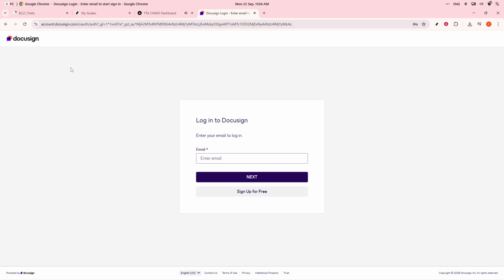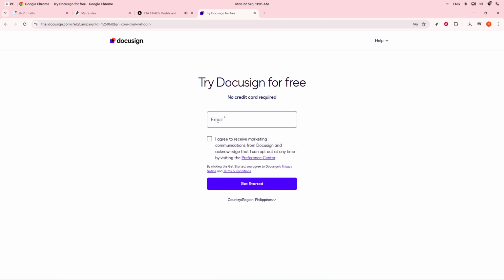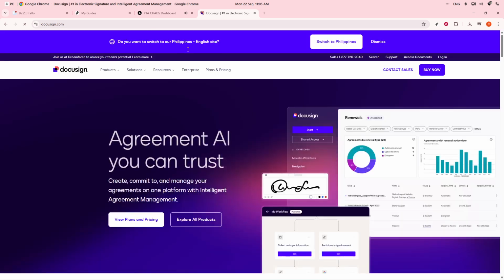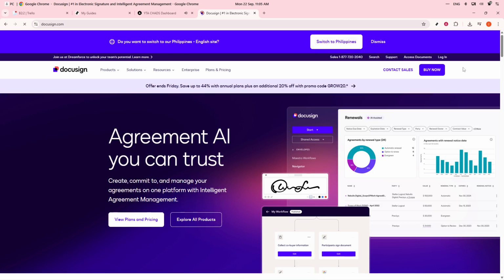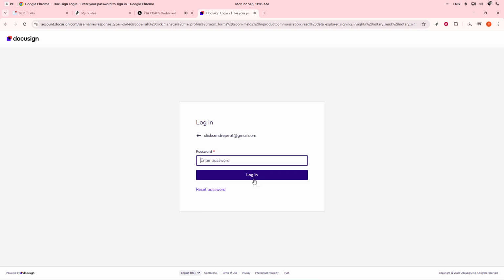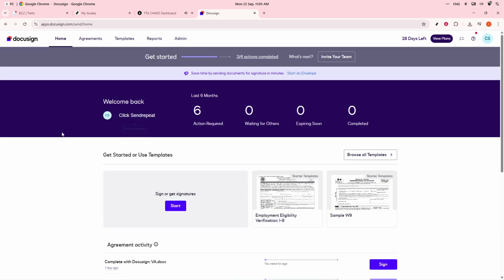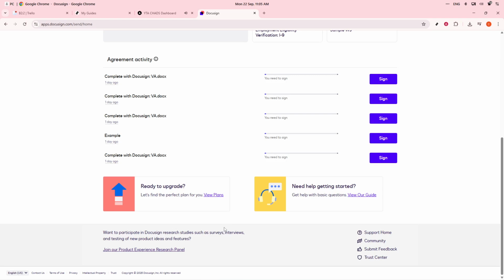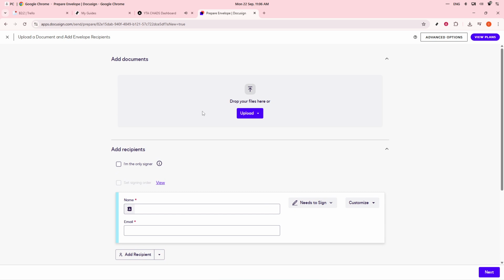What Is DocuSign & How to Register Full 2025 Guide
What is DocuSign, and how do you register? In this Full 2025 Guide, you’ll learn everything you need to know about DocuSign, the world’s leading electronic signature platform. This step-by-step tutorial explains what DocuSign is, how it works, and why it’s trusted by millions of businesses and professionals worldwide. You’ll also discover how to create a DocuSign account, register for free, and start sending and signing documents online in just minutes. Perfect for beginners and professionals, this guide helps you get started with DocuSign quickly, securely, and confidently.